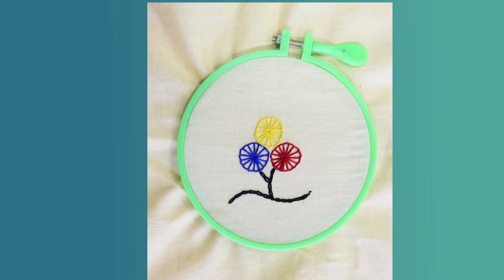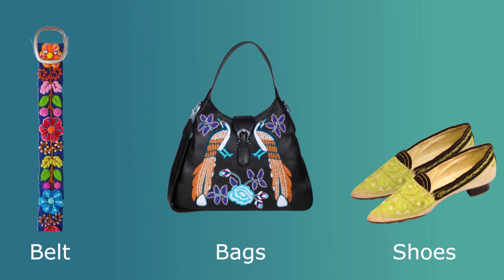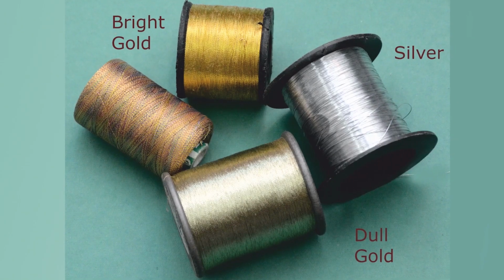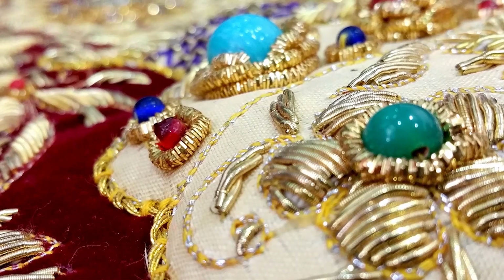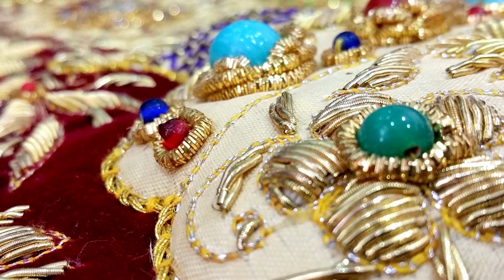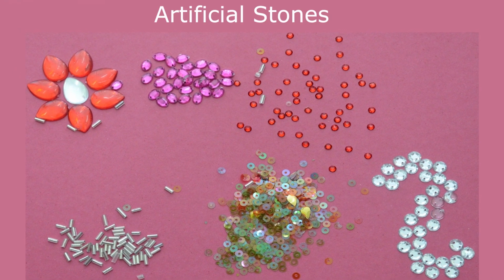History and embroidery terminology - Part A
PSS Central Institute of Vocational Education, NCERT, Bhopal